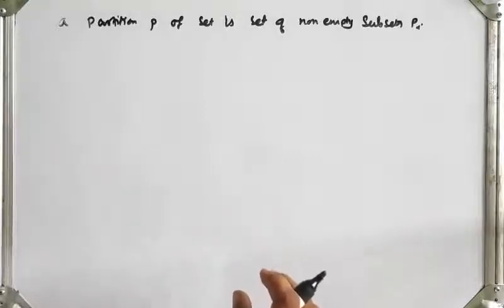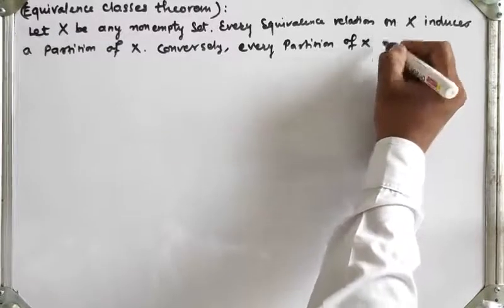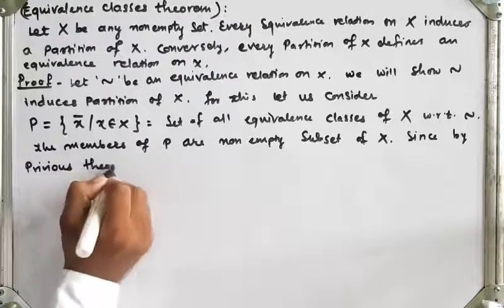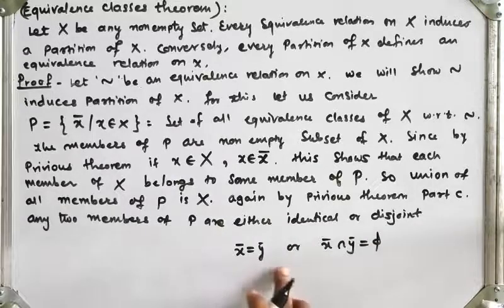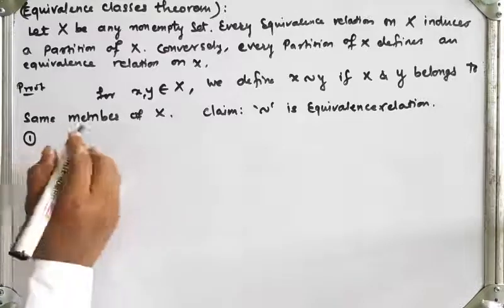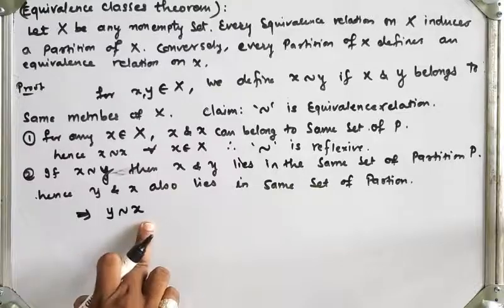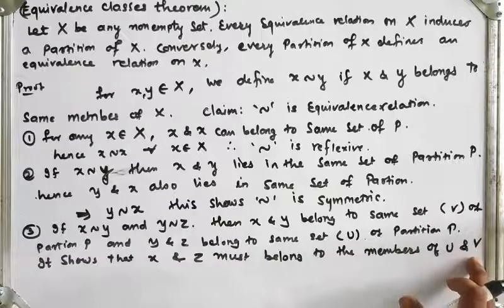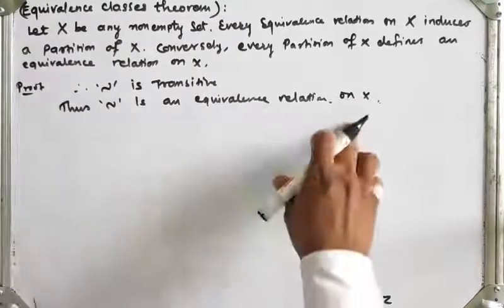8 Algebra FYBSc Sem-1 Equivalence Class Theorem